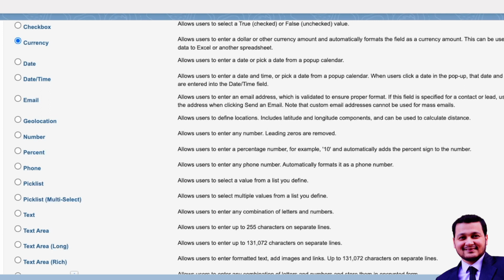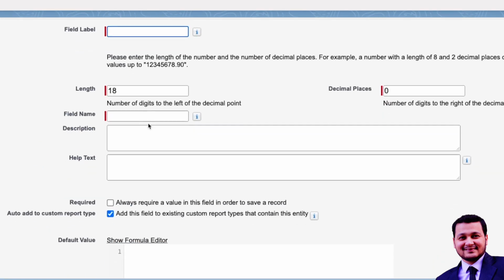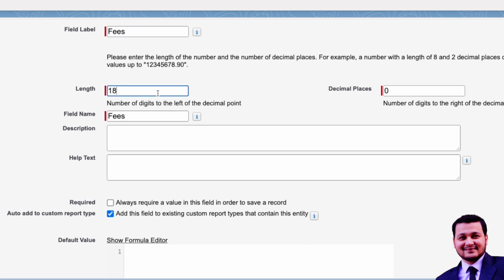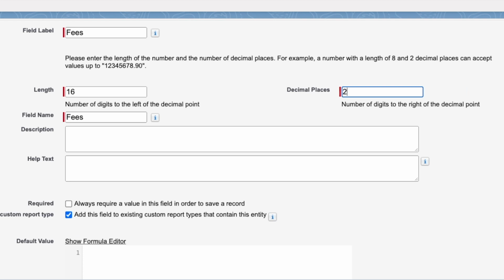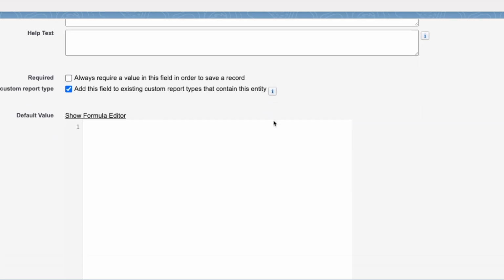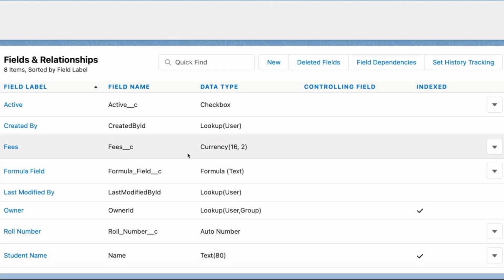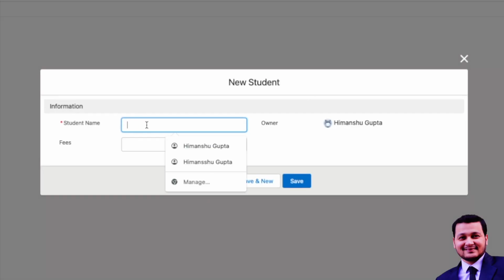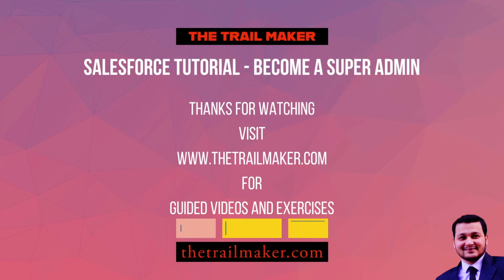How To Create Currency Field | The Trail Maker | Salesforce Administration Training | Clip- 25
Salesforce TUTORIAL - BECOME A SUPER Admin - Create Currency Field